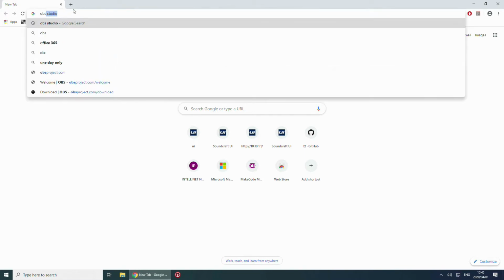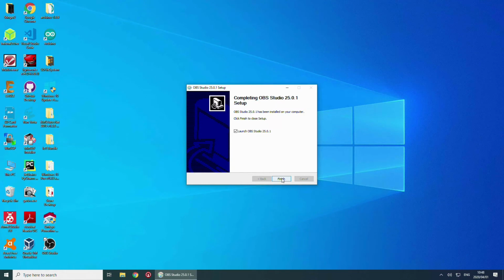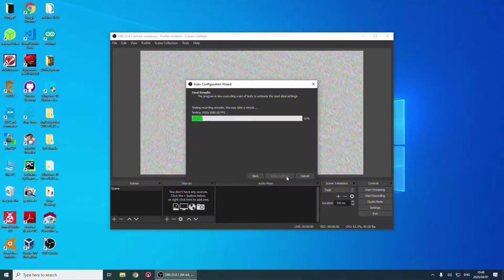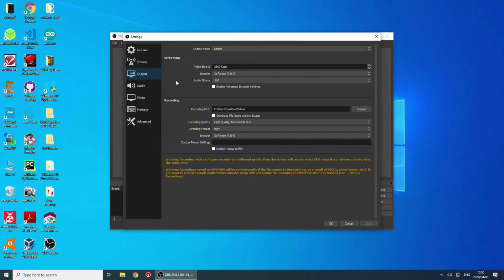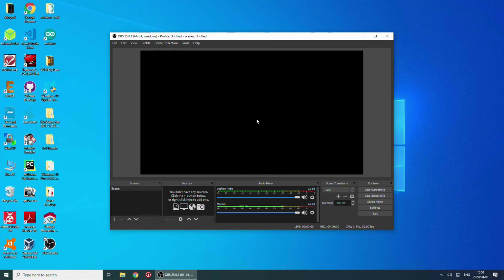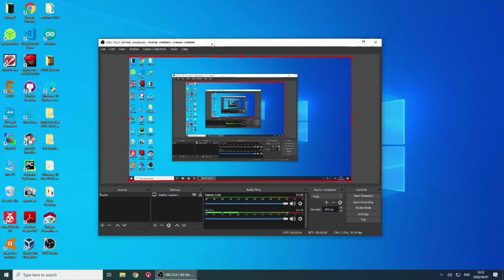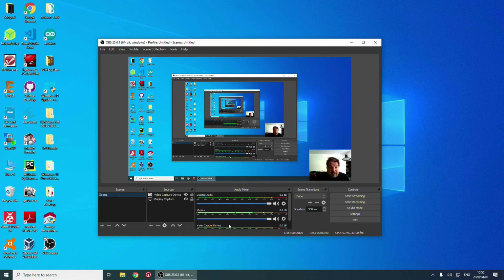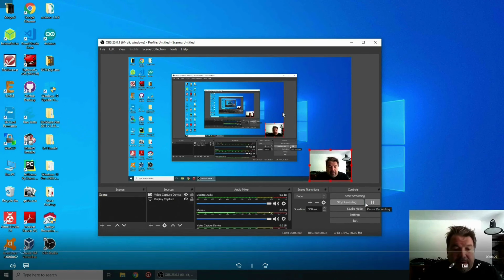☒ Screen recording using OBS Studio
This video shows you how to use OBS Studio to record a video of what is happening on your screen.